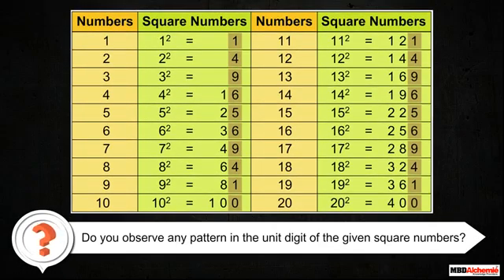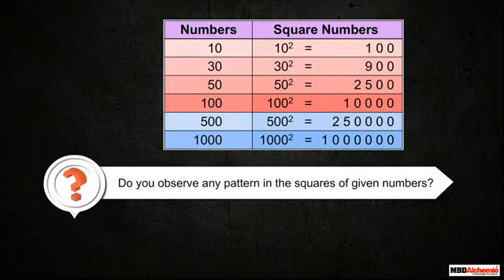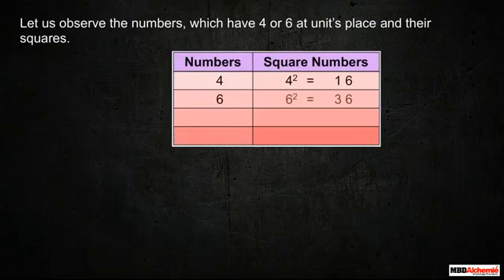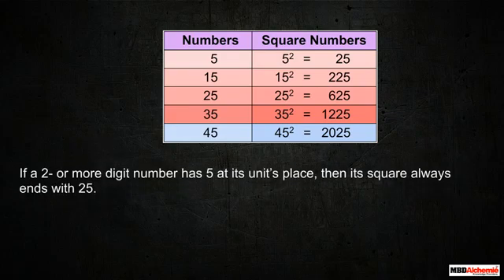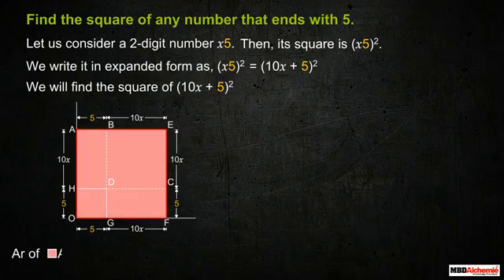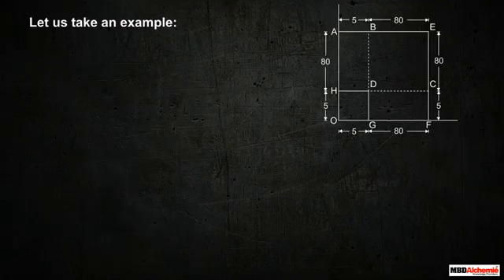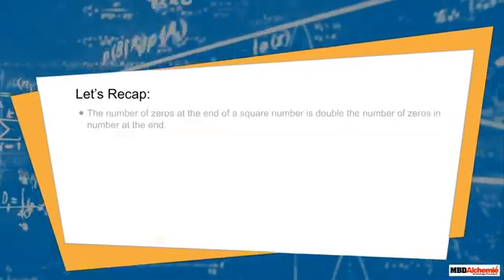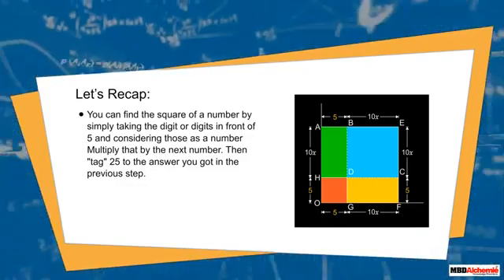PROPERTIES OF SQAIRE NUMBERS